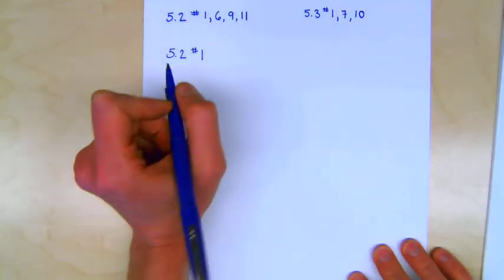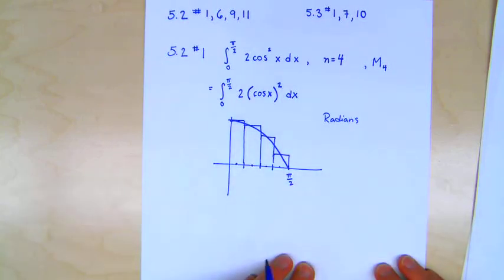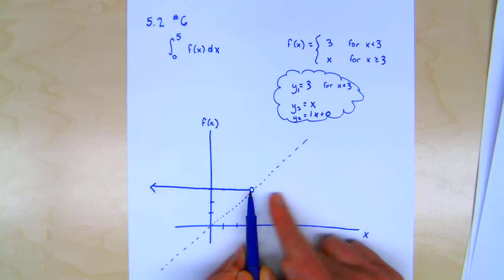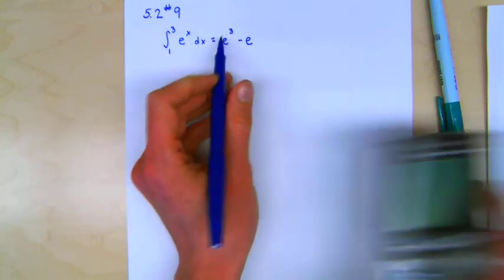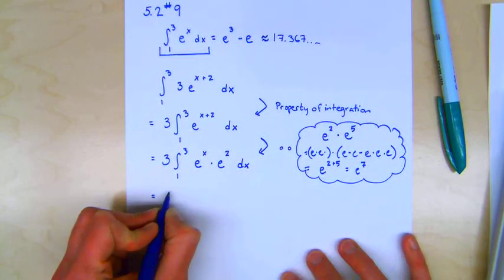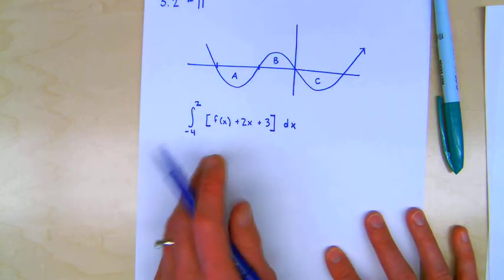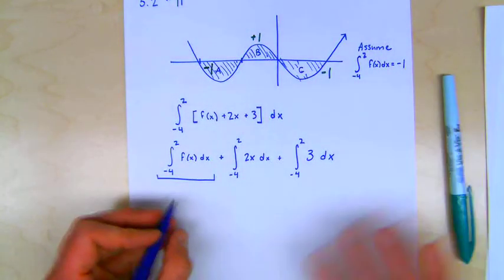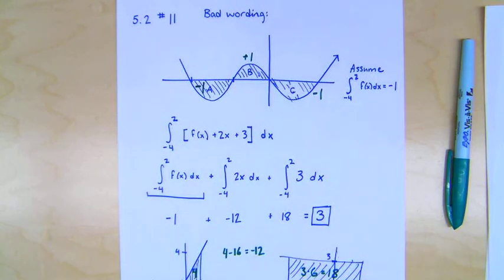Group Office hours 5 2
Problems for 5.2 #1, 6, 9, 11